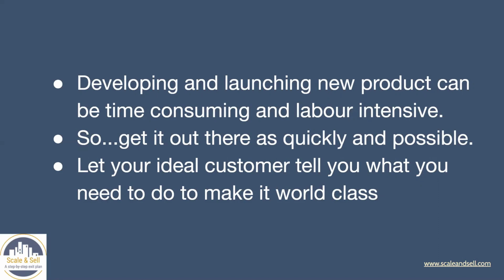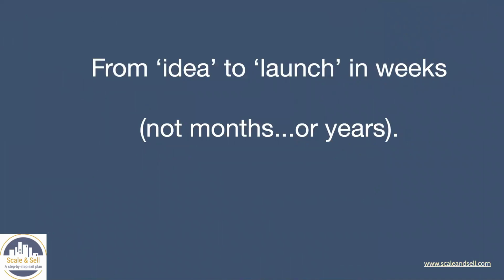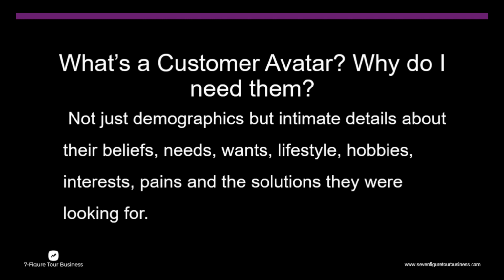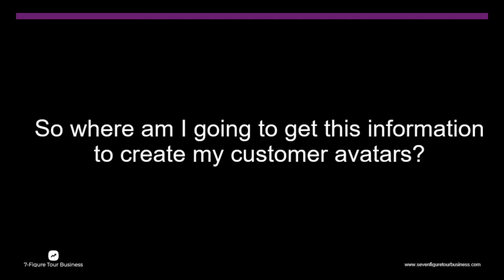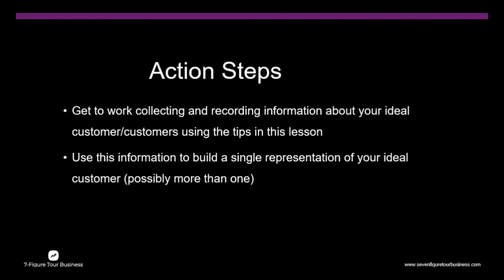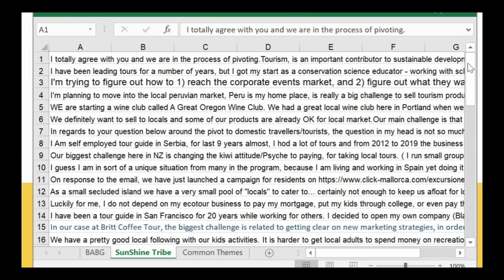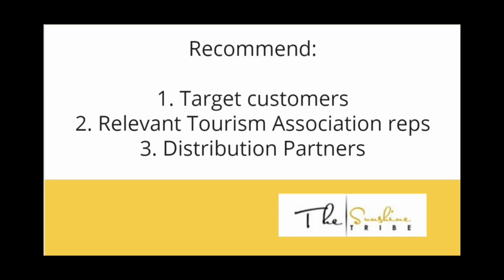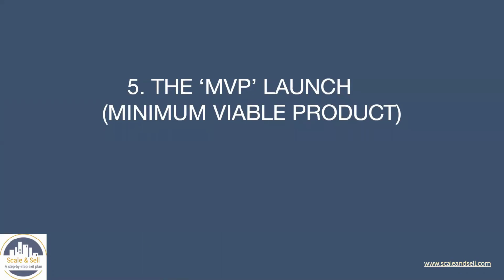The Slm Simple Launch Method 1